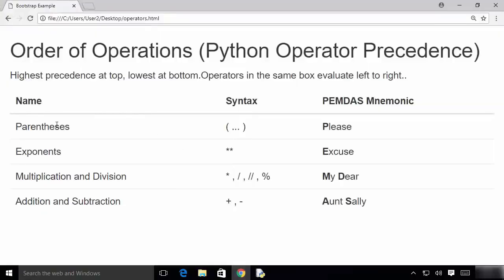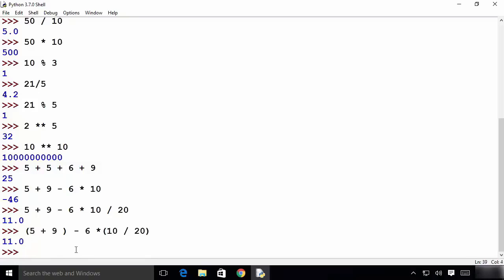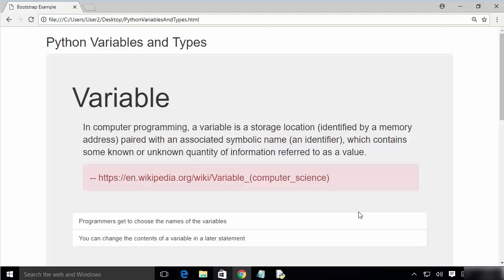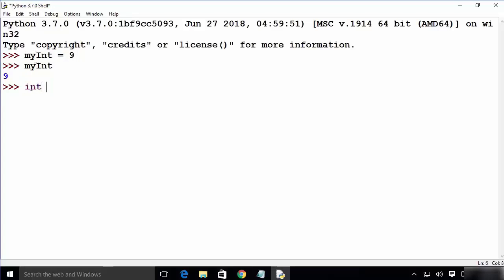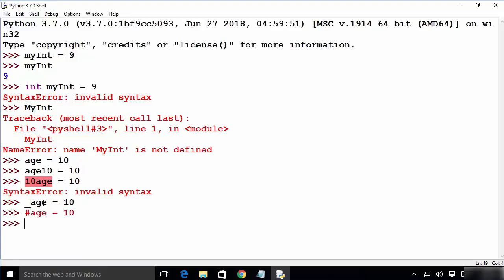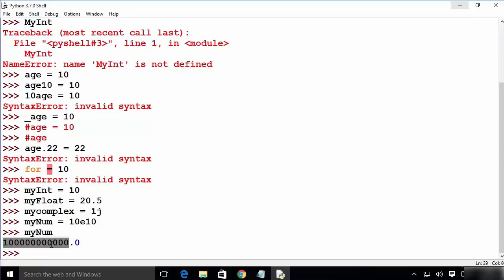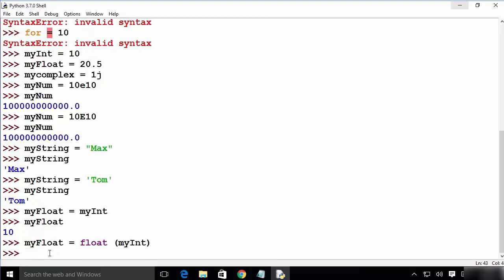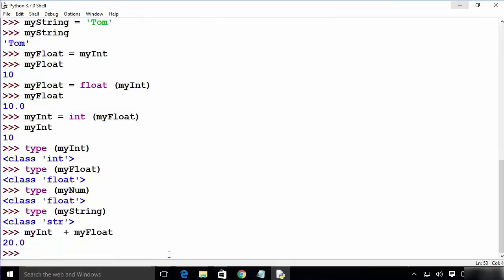"Python Variables & Math Operations Explained – Start Coding Like a Pro!" Day 3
Welcome to Hacker Experts, where we bring you everything you need to know to get started with Python programming! In this video, we’ll dive into one of the core concepts every Python programmer must master: variables and math operations. Whether you're new to coding or brushing up on your Python skills, this tutorial will help you gain a solid foundation in managing data and performing calculations in Python.

Variables are like containers that store data values. In Python, they don’t need to be declared with a specific type, which makes working with them simple and flexible. You can assign numbers, strings, lists, or other objects to variables and use them in your program later. We’ll show you step-by-step how to declare variables, name them appropriately, and assign different types of data to them.

You’ll learn:

Best practices for naming variables to make your code readable and maintainable
The importance of variable types (integers, floats, strings) and how Python handles them automatically
Python is powerful when it comes to handling mathematical operations. We’ll explore how you can perform basic calculations using Python’s built-in arithmetic operators. Whether you're building complex algorithms or just want to calculate simple things like sums or percentages, understanding math operations in Python is essential.

Here’s what we’ll cover:

Basic Arithmetic Operators: Addition (+), Subtraction (-), Multiplication (*), Division (/)
Exponentiation: Raising numbers to a power using the ** operator
Modulus Operator: Finding the remainder of a division using the % operator
Floor Division: Dividing two numbers and rounding down using //
We’ll also explain operator precedence (order of operations) and how Python determines which part of the expression to calculate first. This ensures that you don’t run into common errors, like unexpected results due to misunderstanding how operators work together.

Interactive Code Walkthrough
Throughout the video, we’ll demonstrate how these concepts work with real, interactive Python code. You’ll see how variables can store and manipulate data, and how math operations can be performed seamlessly. This isn’t just theory – you’ll follow along with practical examples that you can code yourself, either using a text editor or an integrated development environment (IDE) like PyCharm or VS Code.

By the end of this tutorial, you will:

Understand how to create and work with variables
Be comfortable performing a range of math operations in Python
Be ready to apply these concepts to your own coding projects
If you're new to Python or programming in general, this video is a great place to start. Learning to manage variables and perform math operations are foundational skills for any programmer. Plus, we’ll provide tips to help you write clean, efficient, and error-free code from the beginning.

So, join us on this coding journey and take the first step toward becoming a Python pro!